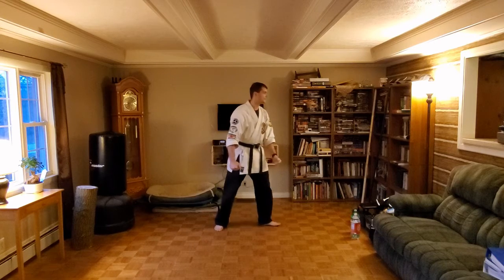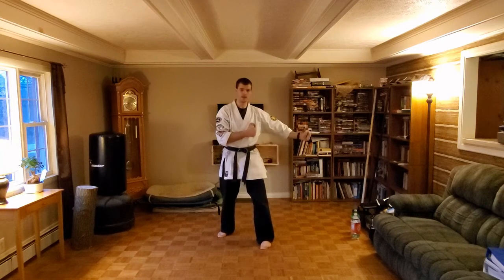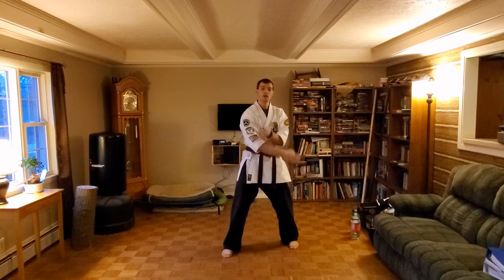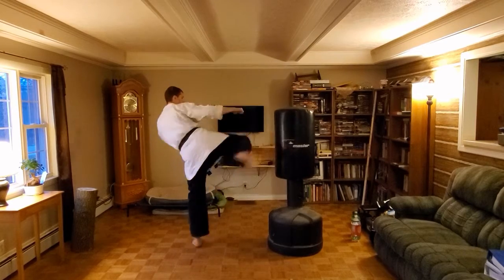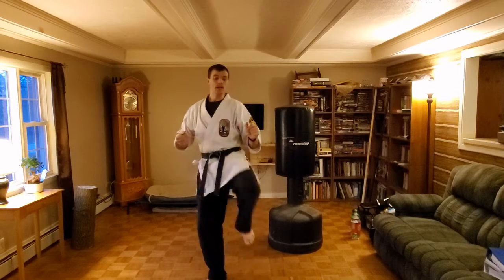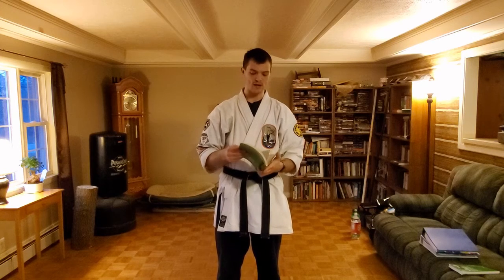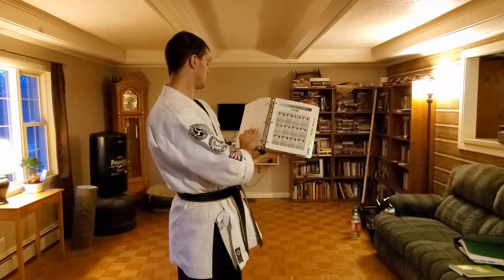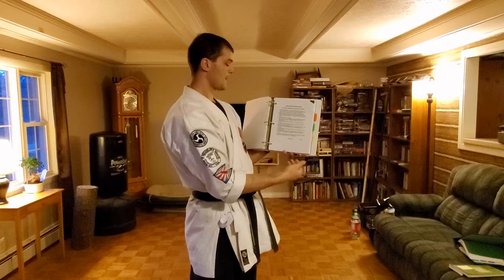4/1/2020 Seiunchin, Naihanchi, Wansu, Heavy Bag Drills, and Notebook Organization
My name is Steve and I run an Isshin Ryu Karate School in Western New York called Shiage Do Martial Arts. While enduring the government and business shut downs caused by Covid-19, Shiage Do Martial Arts has created videos for its members so that they could continue their training while stuck at home. However we realize that it is not just our students that are stuck at home, so we have decided to make our training videos publicly viewable so that others can benefit from them.
Check out what we have going on at the dojo

Below is the list of Warm ups which should be completed by anyone looking to get the full class experience out of these videos.

Kids Warm Up:
Today’s warm up should be fun, and the idea is courtesy of our student Nick and his family.
Look at the list below and spell out your whole name first and last and do the associated exercises.

A: 50 jumping jacks
B: 20 Crunches
C: 30 Squats
D: 15 Push Ups
E: 1 min Wall Sit
F: 10 Burpees
G: 20 Jump Lunges
H: 20 Jump Squats
I: 30 Jumping Jacks
J: 1 Min Plank
K: 10 Push Ups
L: 20 Tricep Dips
M: 20 Burpees
N: 25 Burpees
O: 40 Jumping Jacks
P: 15 Jump Lunges
Q: 30 Crunches
R: 15 Push Ups
S: 30 Jump Squats
T: 15 Burpees
U: 30 Tricep Dips
V: 2 min Wall Sit
W: 50 Calf Raises
X: 60 Jumping Jacks
Y: 2 min Plank
Z: 20 Push Ups

Adult Warm Up:
Do the warm ups for the kids, but add in the exercises for my name:
Steven Ozminkowski (enjoy wall sits lol)
Stretching (for everyone): hold each stretch for a count of 20
Feet together toes up stretch down
feet shoulders width apart, palms to the floor
feet shoulders width apart, stretch left (hidari)
feet shoulders width apart, stretch right (migi)
feet shoulders width apart, palms to the floor (chudan)
Slide down to your center split
Right split
Left split
Back to center split
Sit back butterfly stretch
Stand up, arm circles forward
arm circles back
twist side to side